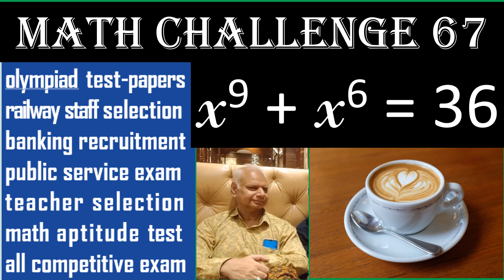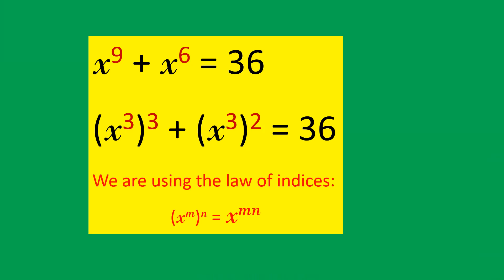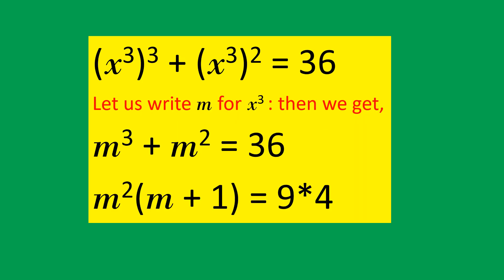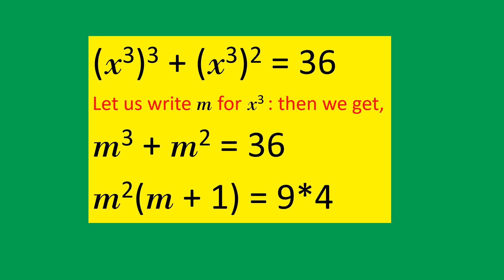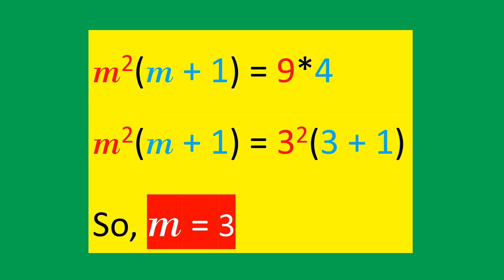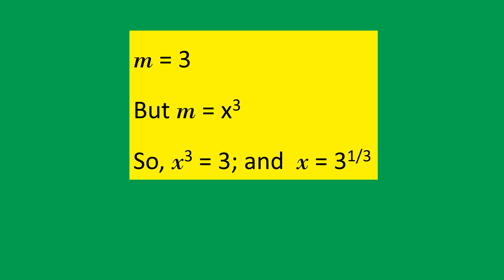Math Challenge 67